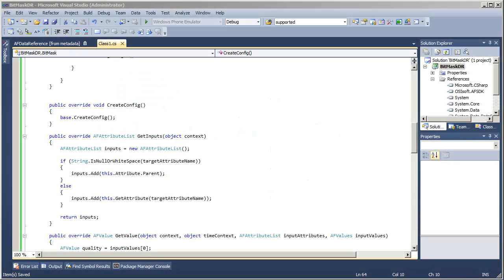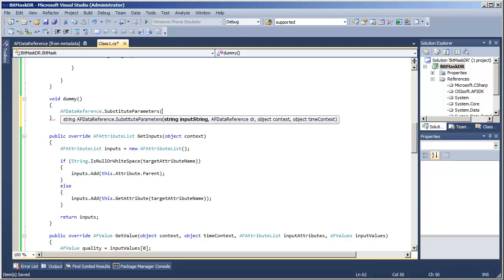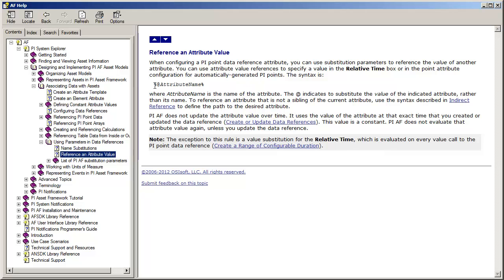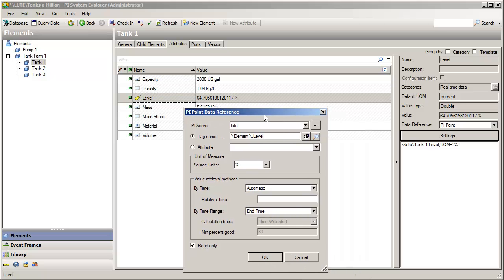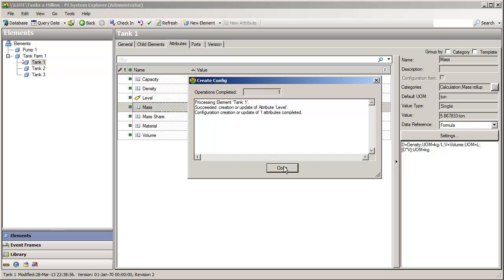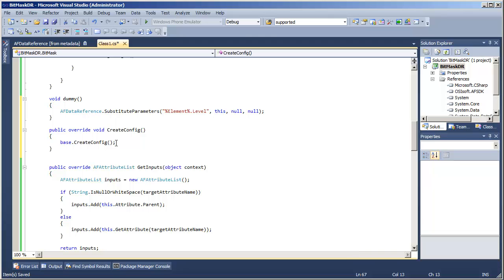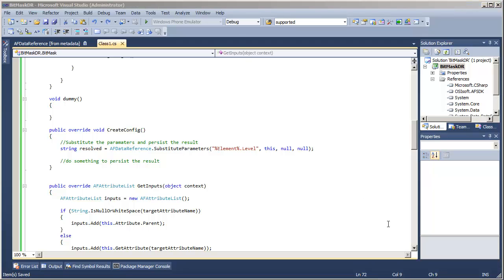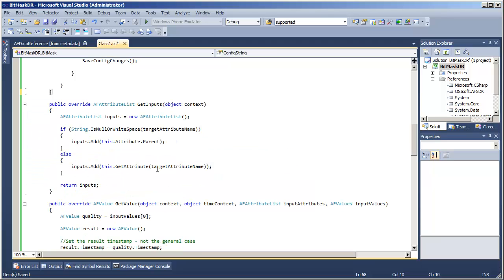OSIsoft: PI AF SDK Online Course- Use Substitution Parameters